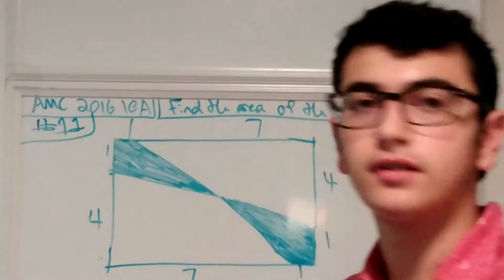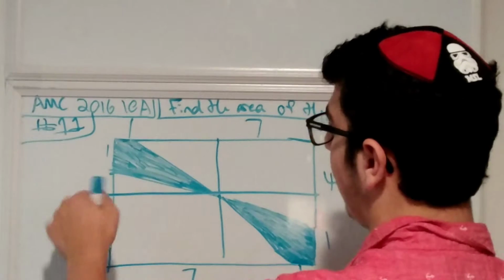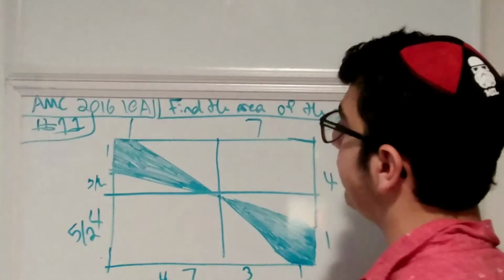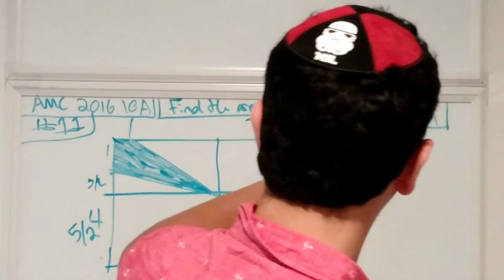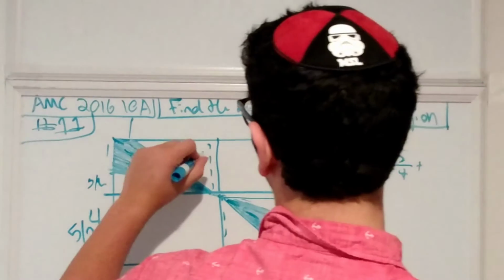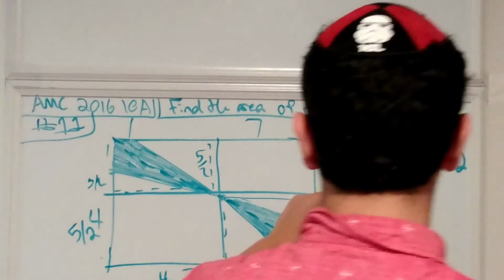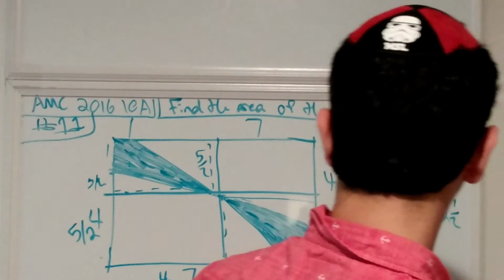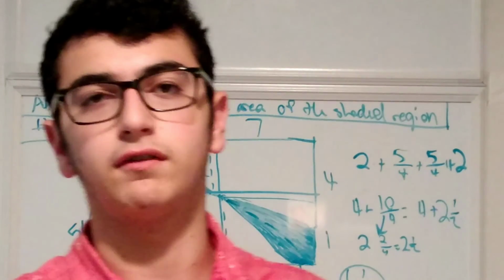2016 AMC 10A #11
In this problem I use the solution given on the art of problem solving website.